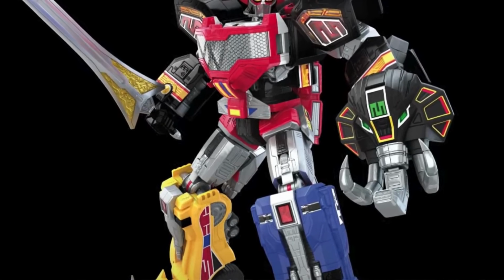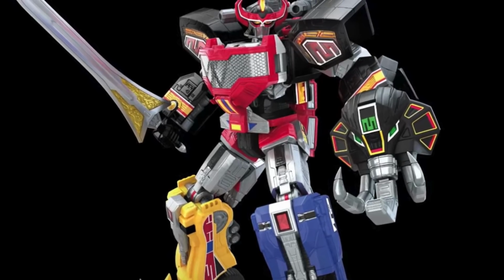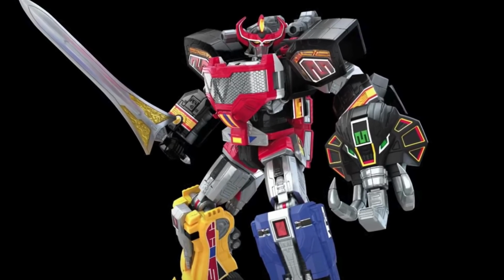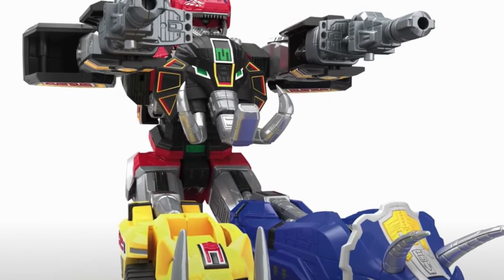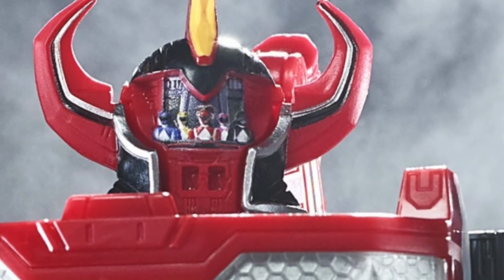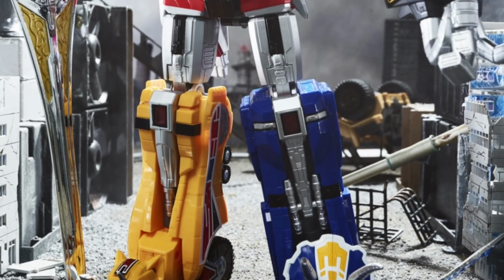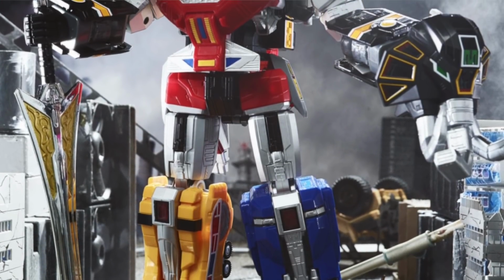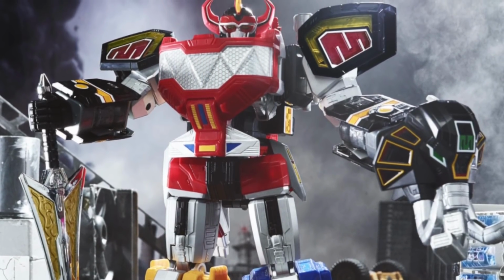Power Rangers Zord Accession Project Fan Friday News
We had a new Fan First Friday today which gave us preorders, release date, and more details about the first Collector Grade Power Rangers Megazord Release, the Dino Megazord from Mighty Morphin Power Rangers!